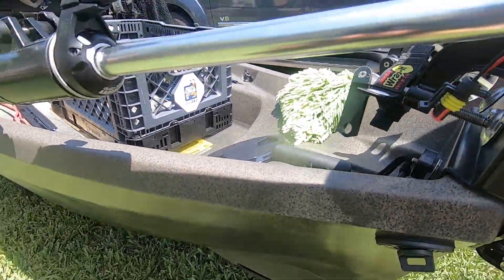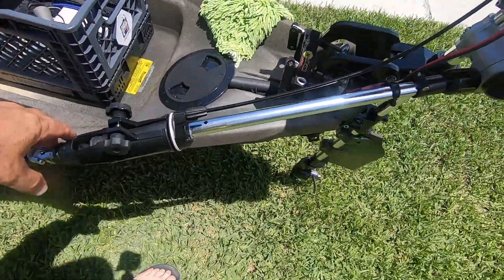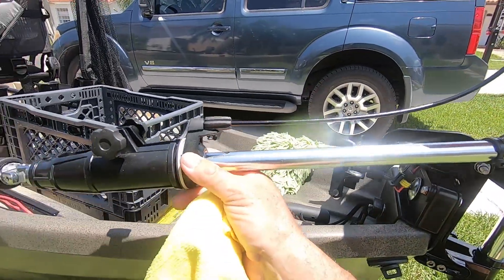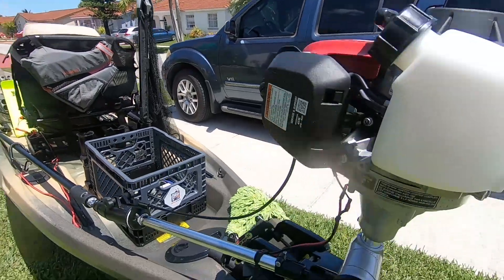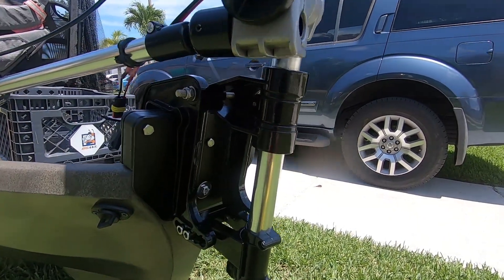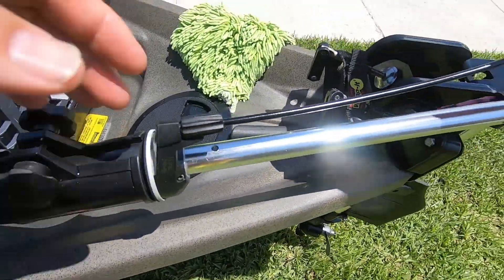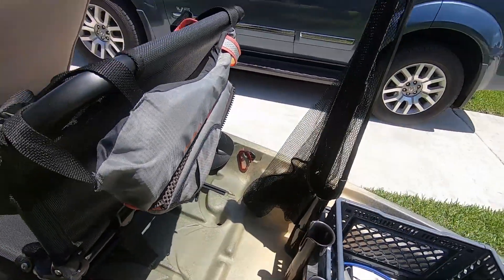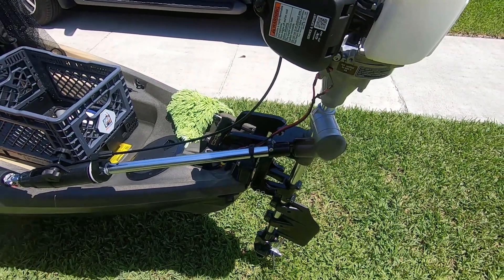Angled Tiller Clamp for 2020 Drive System Models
On all future engine drives, the added angle clamp will allow you to reverse the engine if you rotate it up and around, or in my case, it allows for better angles to manipulate the steering control and throttle on the extension. This will be offered as an upgrade piece as well on the other models.